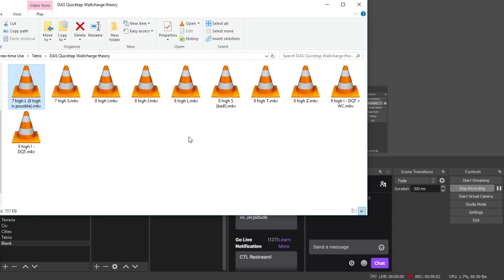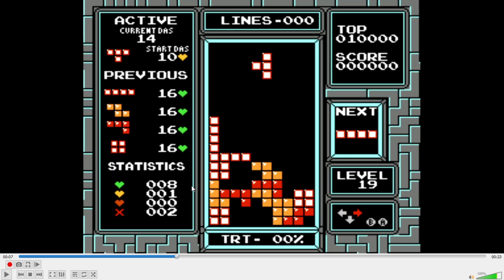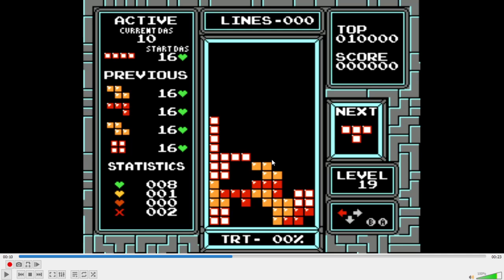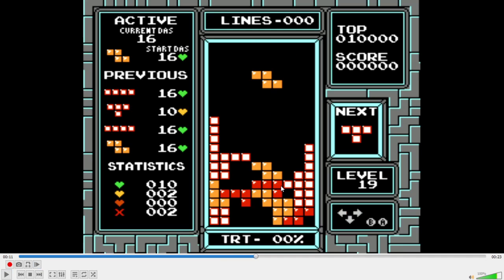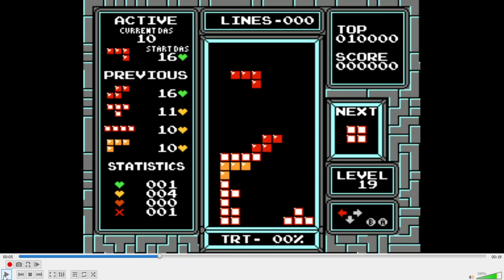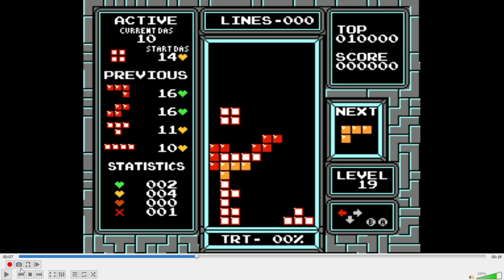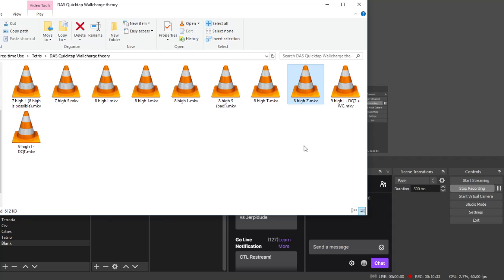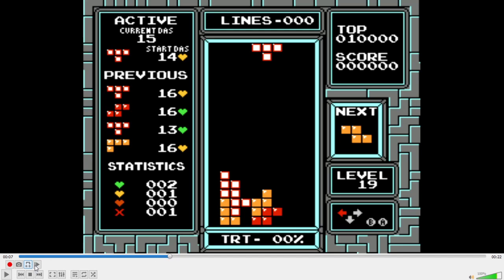Quicktapping without losing DAS - NES Tetris Theory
The concept is to hit 8 left with certain pieces without losing DAS. This is possible by exploiting the mechanics of NES Tetris by wall-charging off the left wall at the same time as rotating the piece. The game will consider this as a wall-charge, and as such give you full DAS. You can then just continue holding down left, and the piece will slide at 8 high, whilst still preserving partial charge for the next piece.
Biggest problem is that you have 1 less frame to pull it off over the traditional method. This means for 8 high, it's frame-perfect, and 3 frames for 7 high.
This video is made as I don't see anyone talking about this method, and I see this is as a potential way to preserve an aggressive 19 stack for a DAS player, which is potentially required in order for one to beat a tapper.